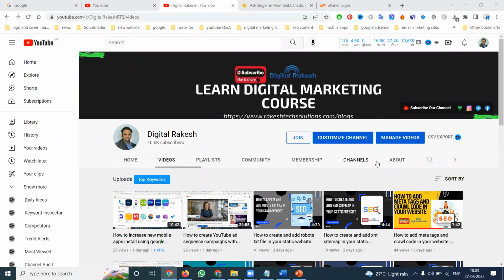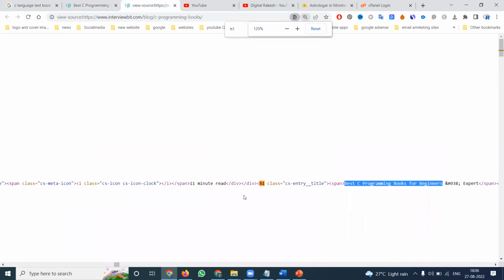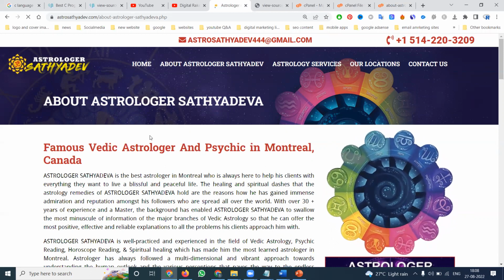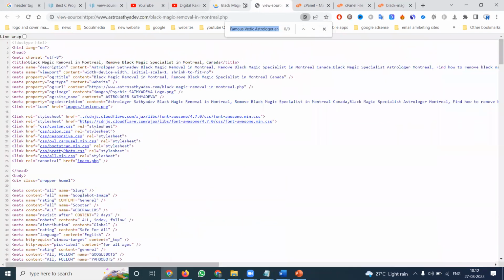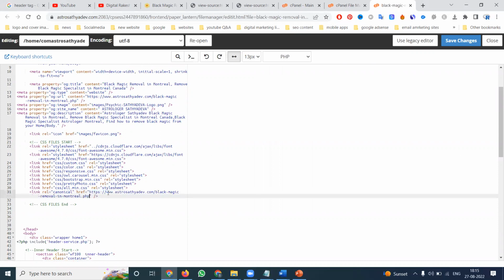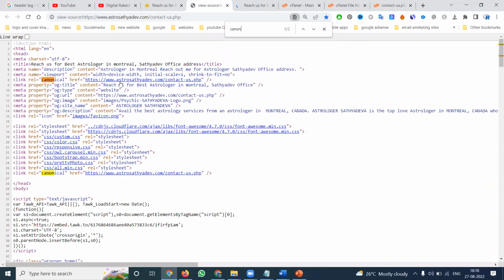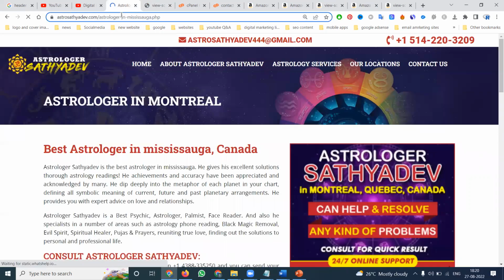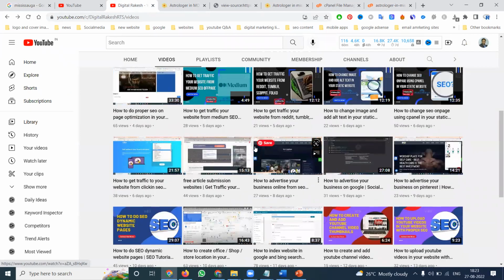How to add seo onpage h1 tag and canonical url in your website using cpanel | SEO Tutorial